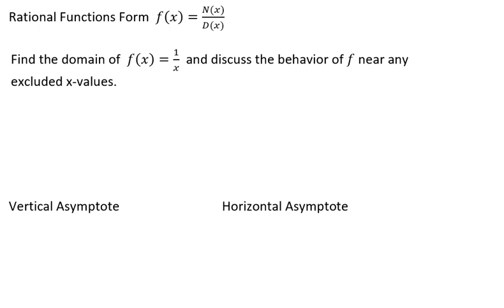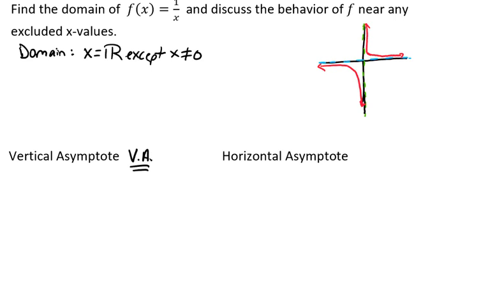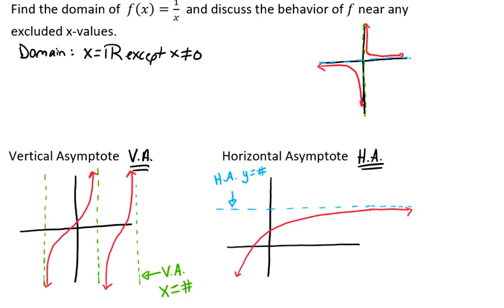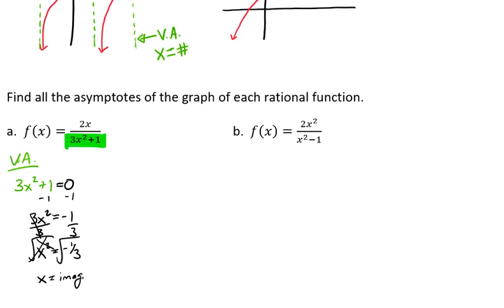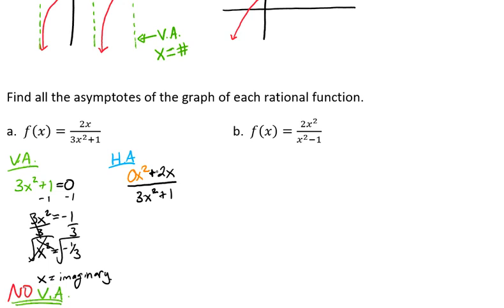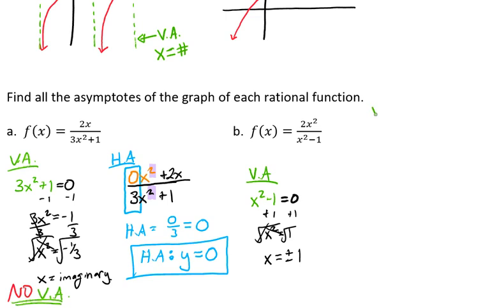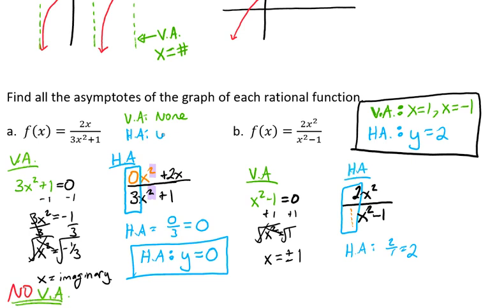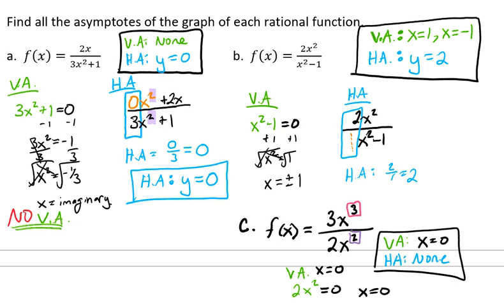Rational Functions and Finding Vertical and Horizontal Asymptotes Video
This video goes through what a vertical and horizontal asymptotes are and goes through a couple examples of finding all the asymptotes of the graphs of polynomial functions.